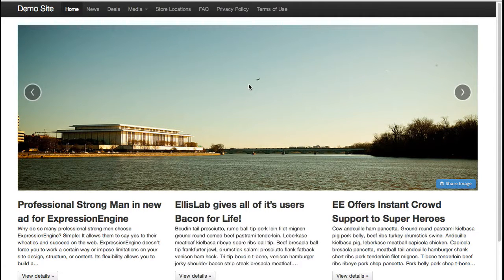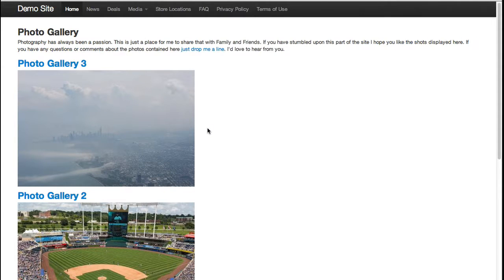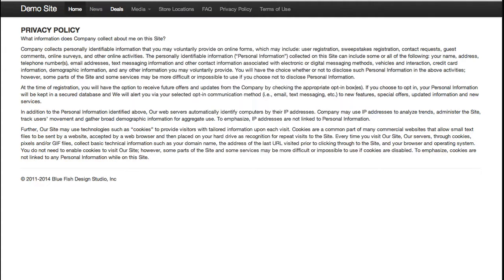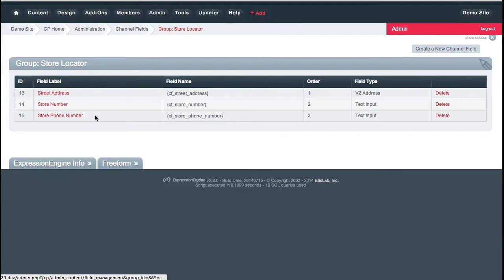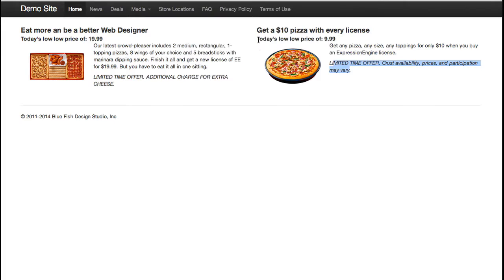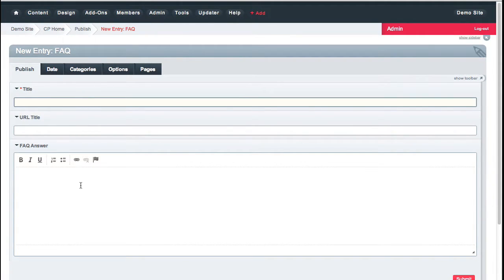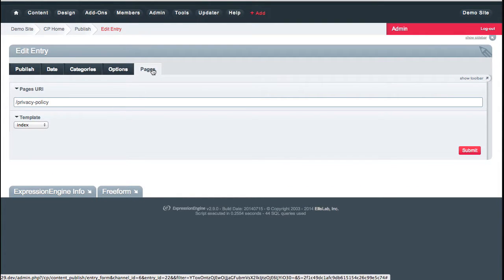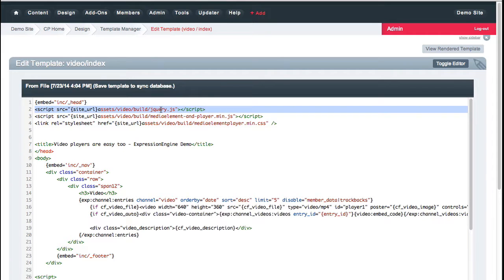Demo of ExpressionEngine 2.9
This is a demo of ExpressionEngine 2.9. In it I highlight the way that ExpressionEngine templating works. I show how publish pages can be tailored to different types of content. I also discuss the capabilities of ExpressionEngine to Create Once Publish Everywhere.